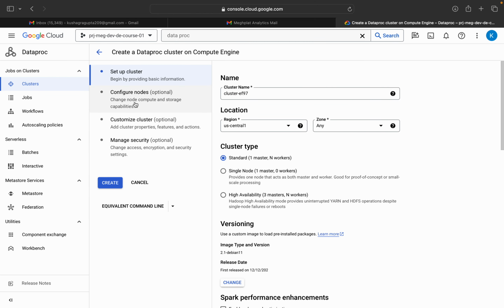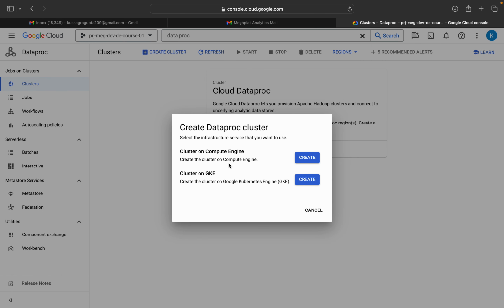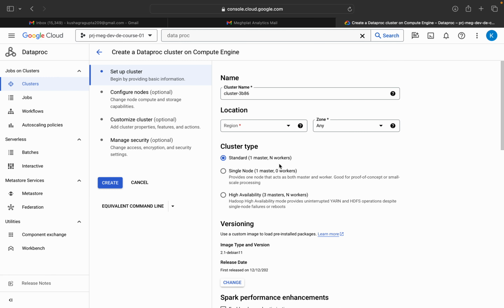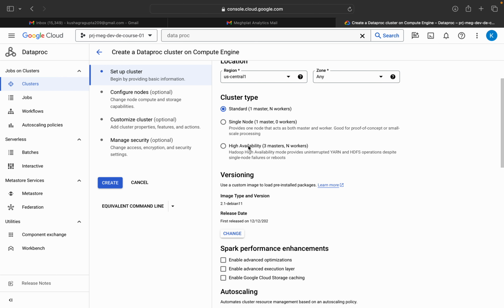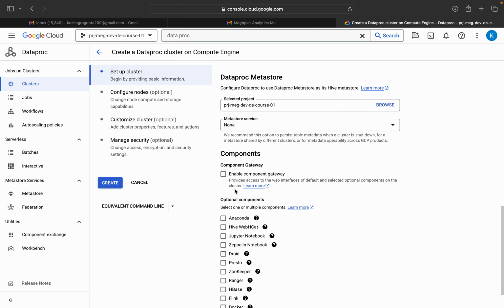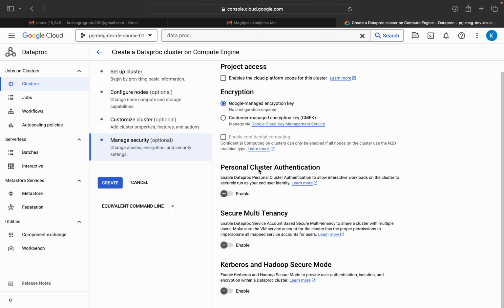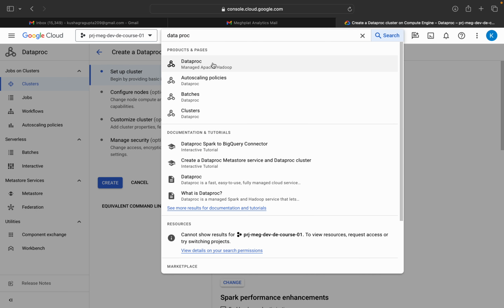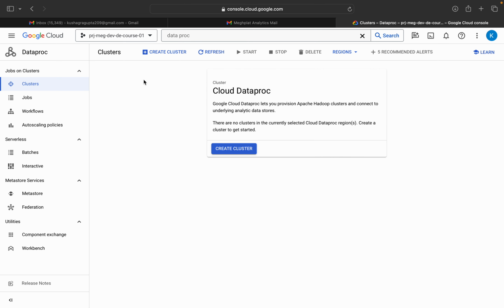Dataproc cluster | Apache spark | Google Cloud Data Engineer Course | Meghplat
🌟 Setting Up an Apache Spark Cluster on Google Cloud Dataproc: Simplifying Big Data Processing 🚀

Welcome to our tutorial on setting up an Apache Spark cluster using Google Cloud Dataproc! In this comprehensive guide, we'll show you how to deploy and manage an Apache Spark cluster on Google Cloud Platform (GCP) with Dataproc, enabling you to perform powerful big data processing and analytics. Whether you're a data engineer, data scientist, or a big data enthusiast, this video will help you leverage Spark on Dataproc efficiently.

📌 What You'll Discover:

Introduction to Apache Spark and Dataproc: Understand what Apache Spark is, its key features, and how Google Cloud Dataproc simplifies the deployment and management of Spark clusters for big data processing.
Setting Up Dataproc Cluster: Learn how to set up a Dataproc cluster on Google Cloud, including configuring cluster settings such as machine types, number of nodes, and storage options to suit your data processing needs.
Deploying Apache Spark: Follow along as we demonstrate the step-by-step process of deploying Apache Spark on your Dataproc cluster, from initial setup to configuring Spark properties and dependencies.
Running Spark Jobs: Discover how to submit and run Spark jobs on your Dataproc cluster, including batch processing and real-time data streaming, to perform complex data transformations and analytics.
Managing and Monitoring Clusters: Explore tools and best practices for managing and monitoring your Dataproc clusters, including using Google Cloud Console, Cloud Monitoring, and Cloud Logging to ensure optimal performance and reliability.
Integration with Other GCP Services: Learn how to integrate your Spark cluster with other Google Cloud services like BigQuery, Cloud Storage, and Pub/Sub to enhance your data workflows and analytics capabilities.
Cost Optimization: Discover tips for optimizing the cost of running Spark clusters on Dataproc, including using preemptible VMs, autoscaling, and efficient resource management to minimize expenses.
🎓 To Whom This Course Is For:
This tutorial is ideal for data engineers, data scientists, and big data enthusiasts eager to master the deployment and management of Apache Spark clusters on Google Cloud Dataproc. Whether you're new to Spark or looking to enhance your skills, this guide provides the knowledge and techniques needed to leverage Dataproc for efficient big data processing.

👩‍💻 Let's embark on a journey to mastering Apache Spark on Dataproc!